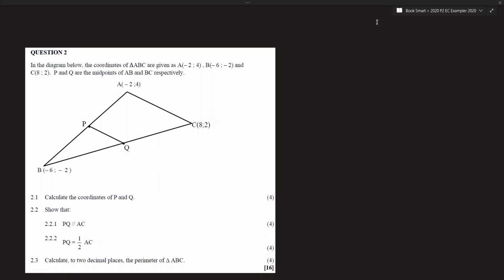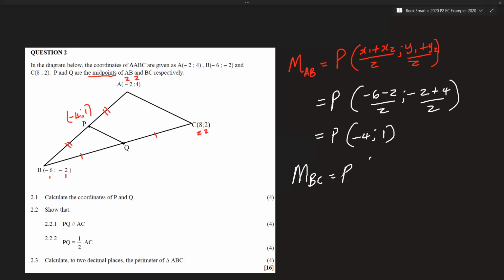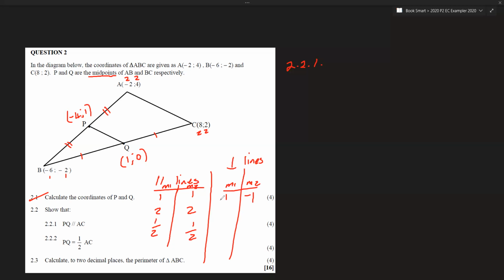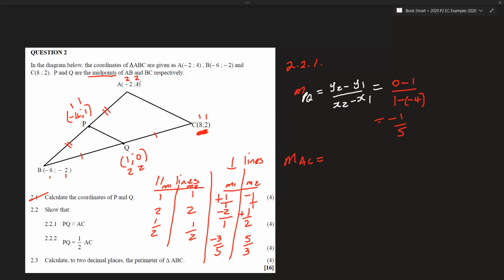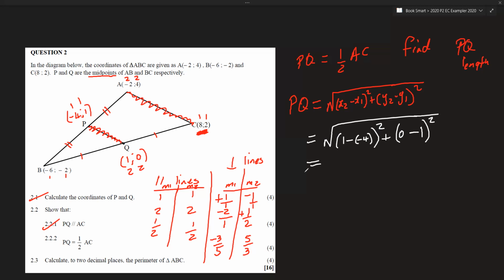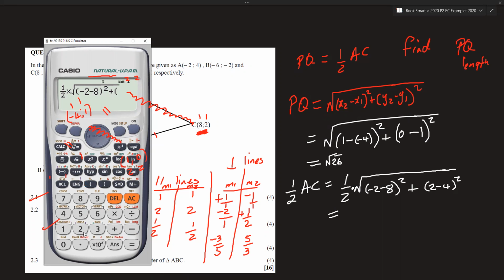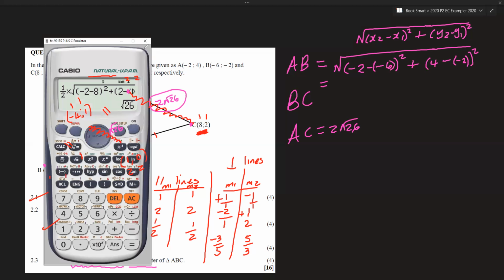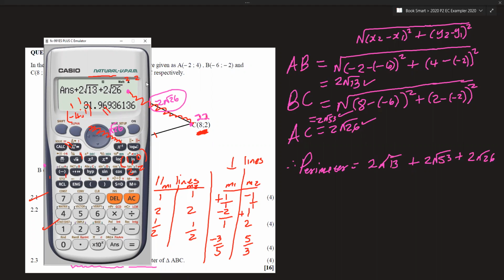Grade10 l Analytical Geometry |2020 EC Exemplar P2| Q2 | MathsFanatics247 l Clinton Bahula